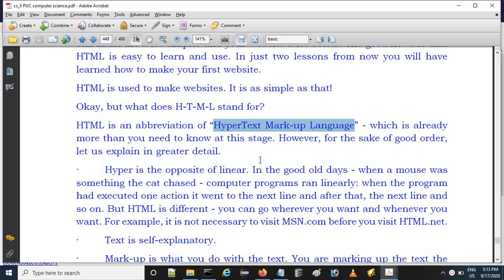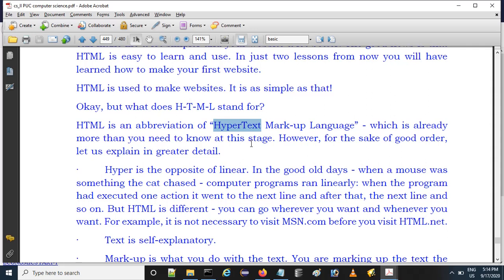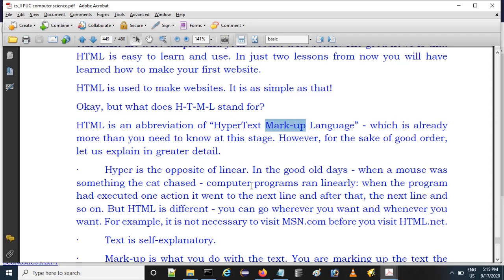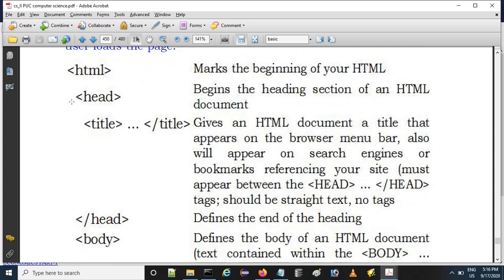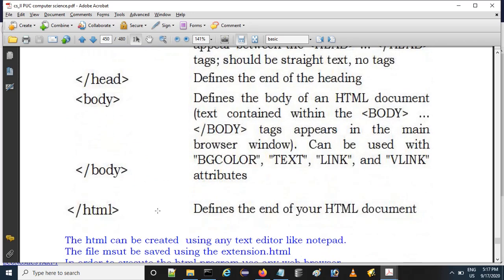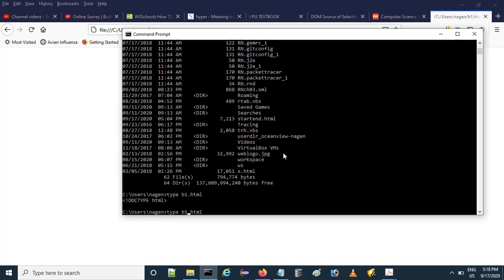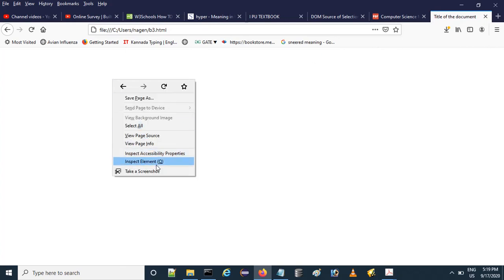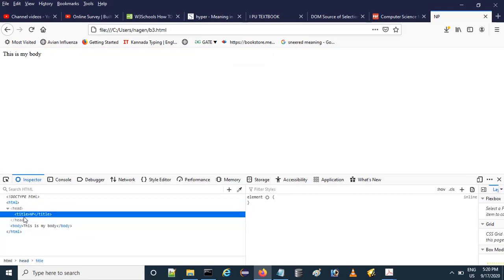HTML An Introduction (Web designing chapter) - Kannada Explanation